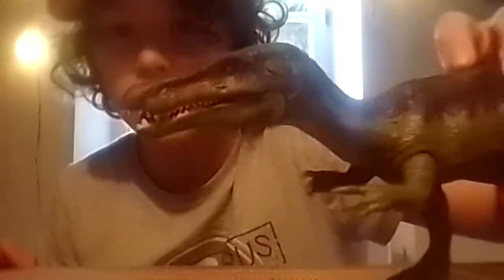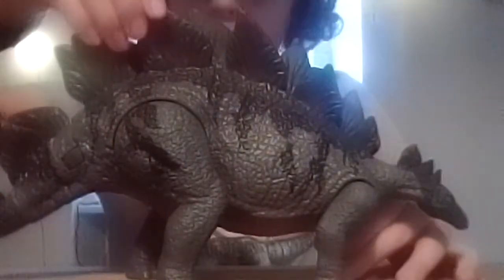fun unboxing Jurassic world camp cretaceous